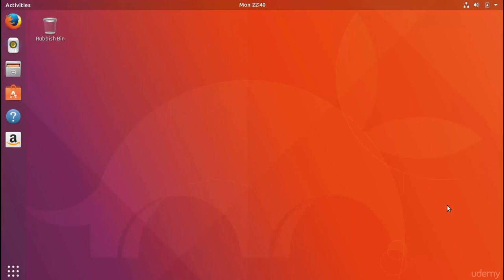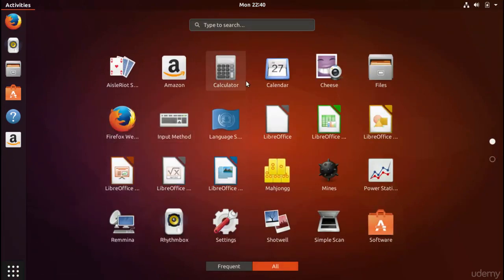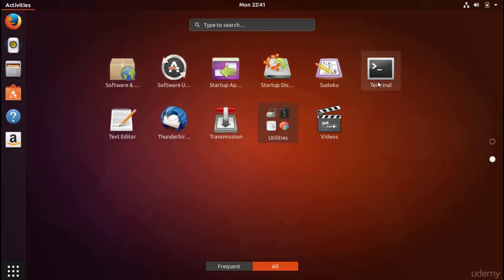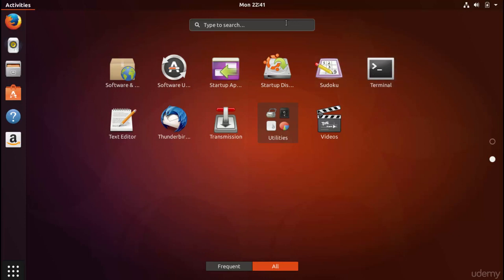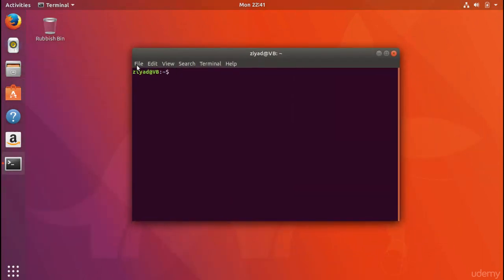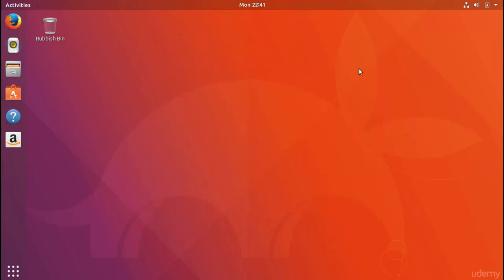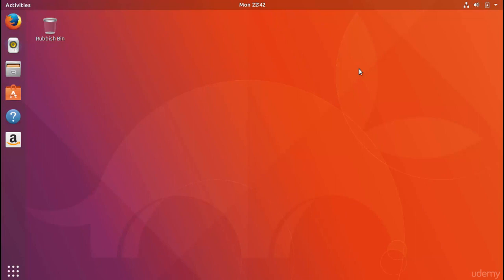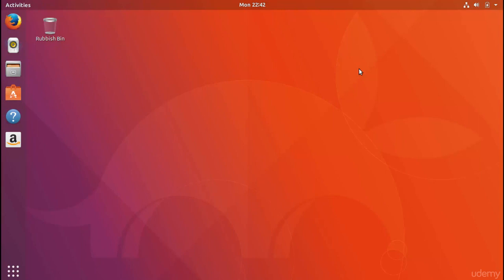Linux terminal (beginner to advance) S01E01 - opening and closing terminal